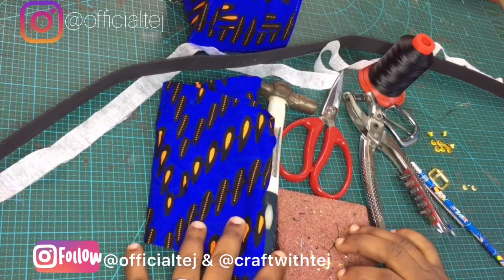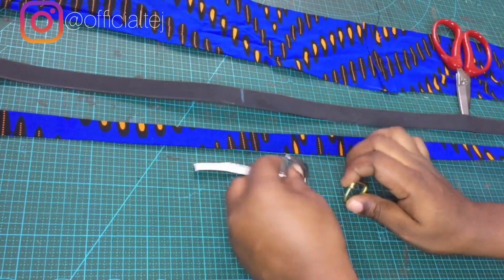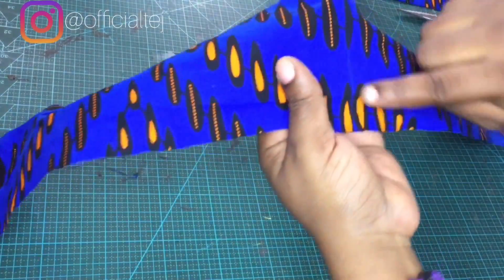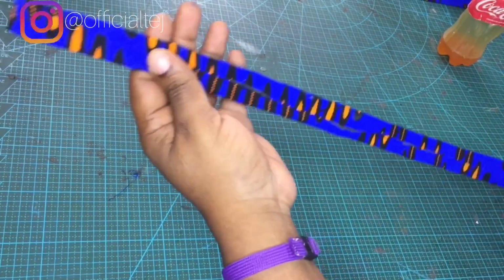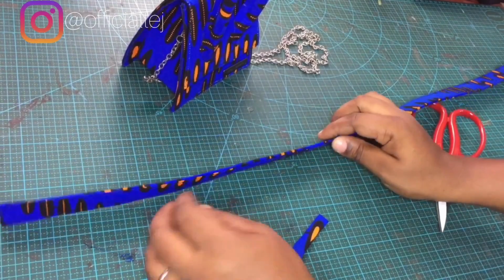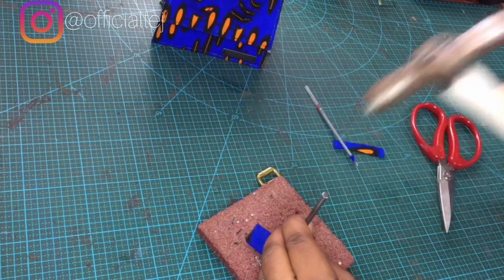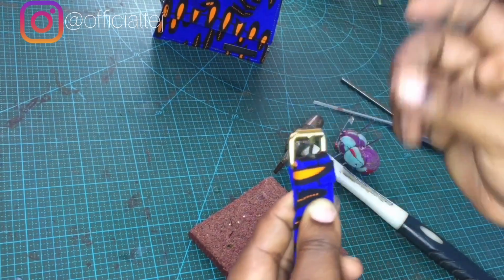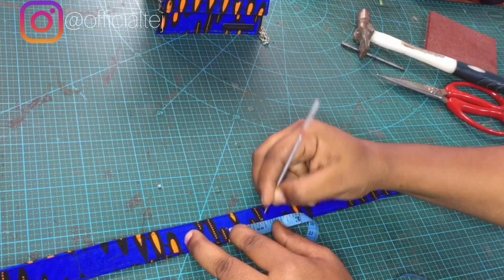Ankara Belt DIY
Materials needed;
-Ruler/measuring tape
-tailor chalk/pen
-Top bond adhesive
-scissors
-sewing machine
-chipboard
-hammer
-puncher
-punching board
-rivet
-African print
-belt head
-interfacing (gumstay)

Some videos on bag making;

-making the Obi tote bag